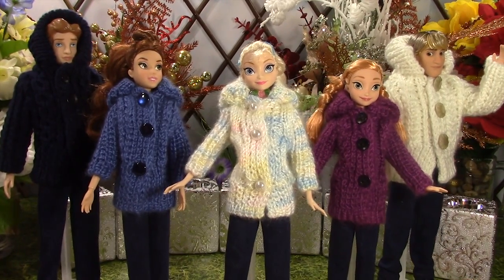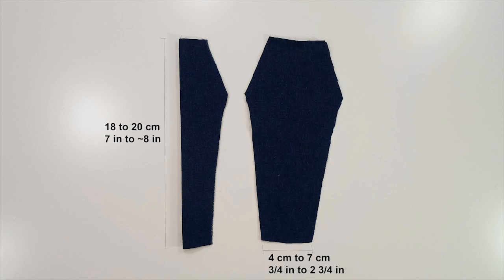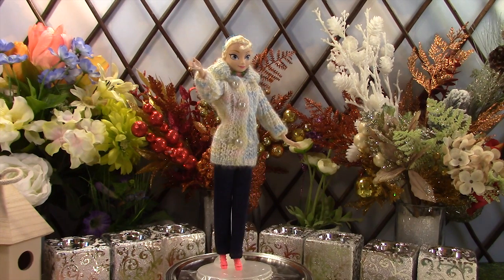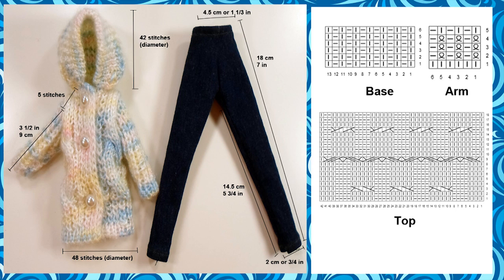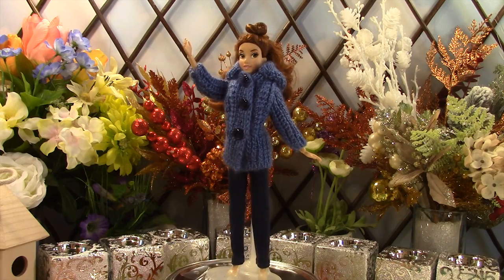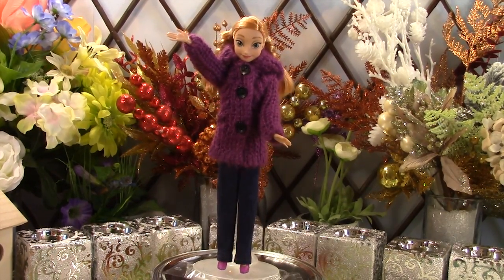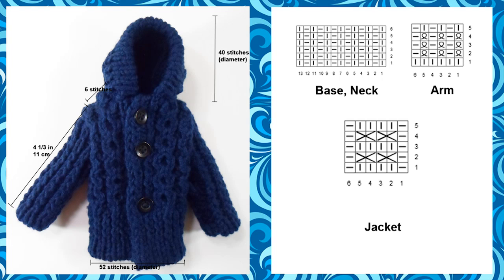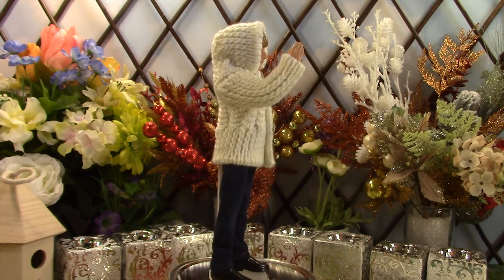Doll Hooded Jackets and Jeans (1/3) Dress Up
Welcome to the knitted jacket and jeans series. This is part 1 of the three part series for the knitted jacket and jeans series. Today, Elsa, Belle, Adam, Anna and Kristoff will showcase knitted jacket with jeans look. The girls' jackets have been paired with skirts in another fashion show, so the jackets may seem familiar. We paired with jeans to create a different look.

Jeans might be a little more fitting in cold winter days than skirts. So without further ado, let's have a look at their clothes.

The jeans are made in the same way for all dolls except for different sizes. These dolls have varying sizes, so the length and width vary between dolls, but they are between 18 cm to 20 cm. or about 7 inches to a little less than 8 inches. That includes the trims. We fold the fabric and cut the shape shown here it basically makes for one leg.

We sew the trims and sew the legs part. We then attach the two legs looking like below. Then we attach velcros to the remaining unsewn part, so the dolls can go in and out.

First, we have Elsa wearing mixed white jacket with the jeans. We started out with 48 stitches for the bottom of the jacket and knitted up for about 11 cm or 4 1/3 inches in length. We made the hood separately with 42 stitches in diameter, but reduced it down to 32 stitches so we have a rounded cap look. Then we attached the hood to the jacket.

The jeans is about 20 cm or about 7 3/4 inch in length when we cut it, but with trims sewn inward, it's about 18 cm in length or 7 inches. The diameter of the bottom of the leg is about 2 cm or about 3/4 of an inch and waist is about 4.5 cm or 1 1/3 of an inch.

Belle is wearing blue hooded jacket with jeans. Her clothes have the same specification as Elsa's, except we used blue yarn and a different pattern for the main part of the jacket. The jacket has a column embedded inside two bolder columns, which provides a subtle texture to the jacket.

Anna is wearing a lilac hooded jacket with jeans. Her clothes have the same specification as Elsa's, except we used lilac yarn and a different pattern for the main part of the jacket. The jacket has a column embedded inside two bolder columns, which provides a subtle texture to the jacket. Her jeans are about 1 cm shorter than Elsa's because Anna is slightly small in stature.

Adam is wearing a navy blue hooded jacket with jeans. Because he has much a bigger stature than girls, we started out with 52 stitches in diameter for the bottom of the jacket and knitted straight up. A male jacket doesn't have to have flattering figures to compensate for the smaller waist like girls. The hood is created with 40 stitches and then knitted as a cap and then attached it to the main jacket.

The jeans are similar in shape as girls, except slightly bigger in size. The length is about 18.5 cm or 7 1/4 inches. The waist is about 6 cm or 2 1/3 inches.

Kristof's clothing has the same specification as Adam's, except in different patterns for the jacket.

I hope you enjoyed watching the five hooded jackets and jeans on Elsa, Anna, Belle, Adam and Kristoff. Please watch the part 2 of the series where we showcase five more jackets and jeans.

Chapters:
0:00 Chapter 1 The White Jacket and Jeans
2:34 Chapter 2 The Blue Jacket and Jeans
4:00 Chapter 3 The Lilac Jacket and Jeans
4:52 Chapter 4 The Navy Blue Jacket

**Frozen Olaf Minions Lego Series**
1. Frozen Olaf is Minions' New Boss. Steals the North Pole - Part 1 - Lego Stop Motion Video
2. The Chase Begins for the Magic Stone - Part 2- Frozen Minions Series - Lego Stop Motion Video

2. GIANT Littlest Pet Shop Surprise Egg | Vacation in Rio Vinnie Picnic in Paris Blythe Russel Zoe
7. GIANT Rainbow Dash My Little Pony Surprise Egg | MLP Blind Bags Series 9, 11, 12
8. GIANT Pinkie Pie My Little Pony Surprise Egg | MLP Blind Bags Series 9 Crystal Empire Ponies